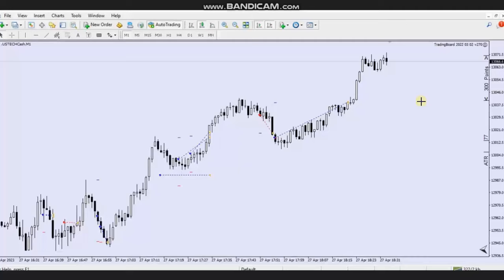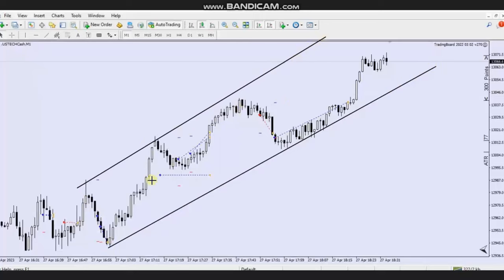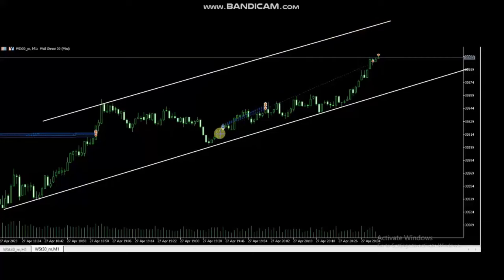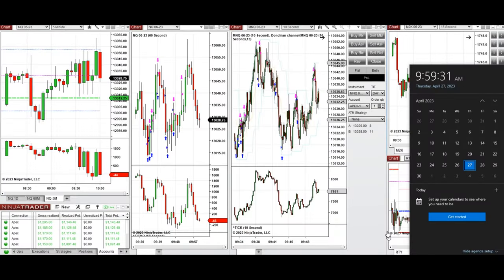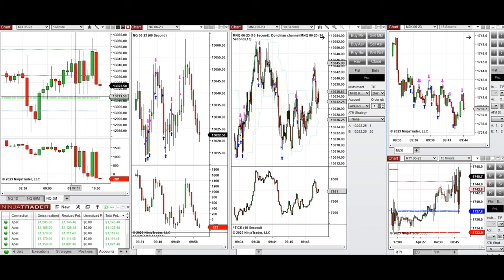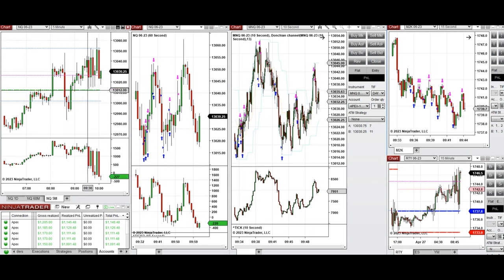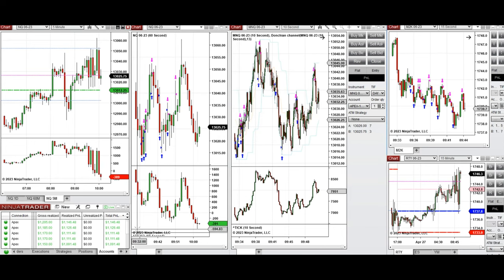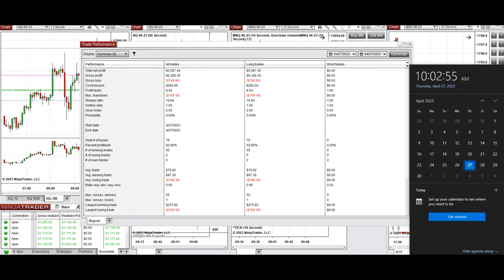Price Action Algo Trading Journal: Dow, Russell 2000, and Nasdaq Futures and CFDs - 27 Apr 2023